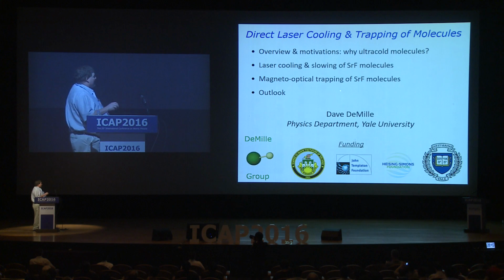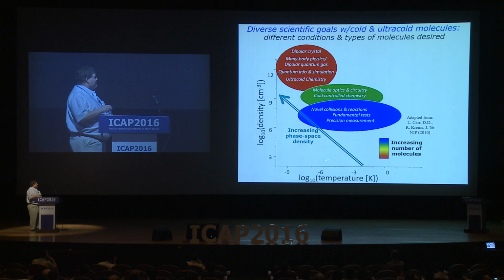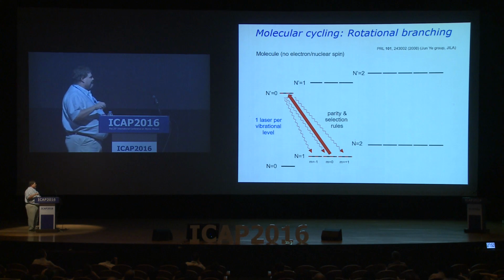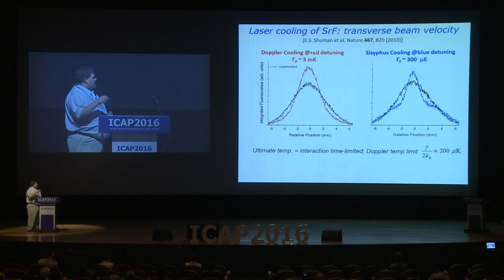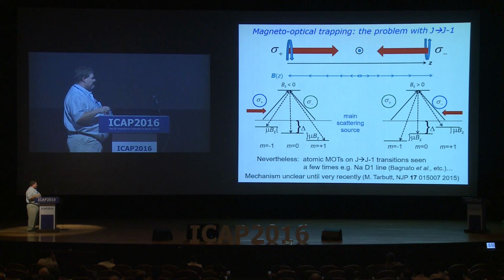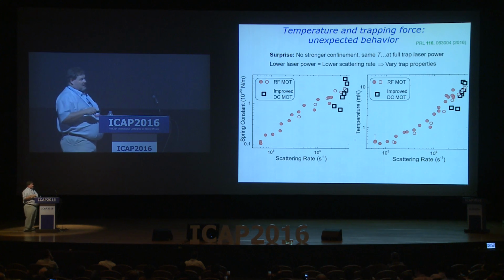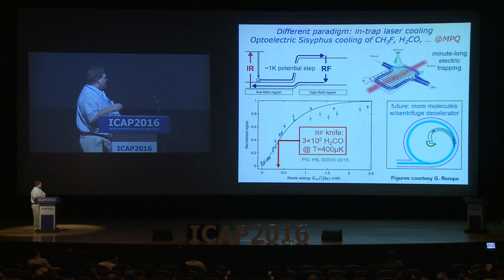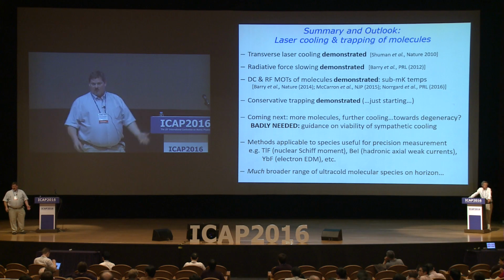20160729 5day 01 - Dave DeMille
Direct Laser Cooling and Trapping of Molecules